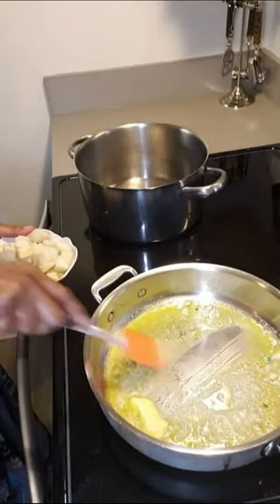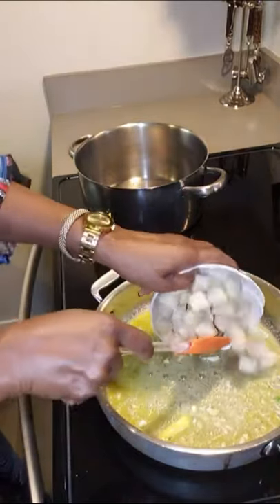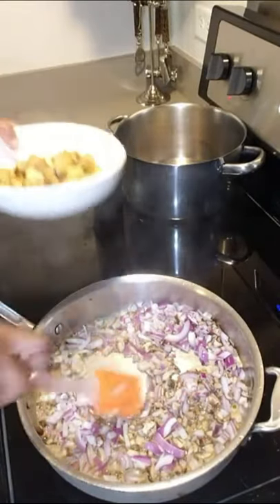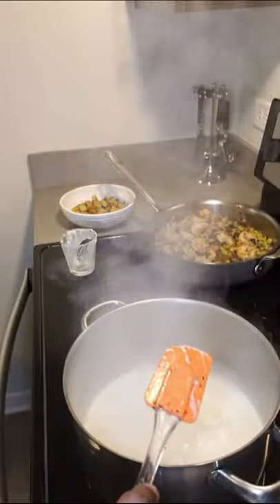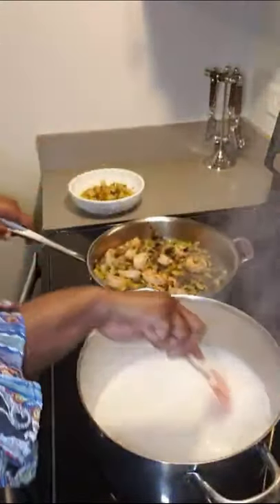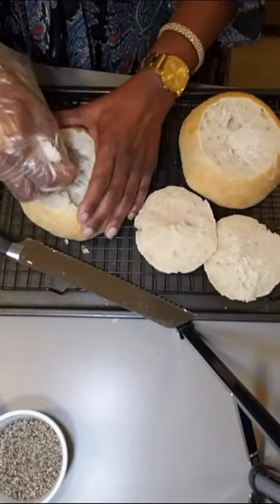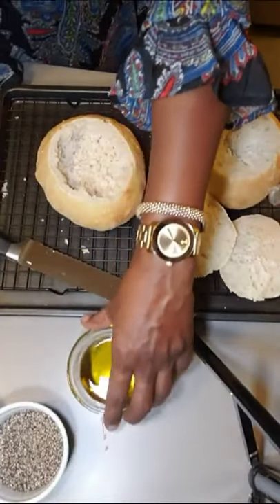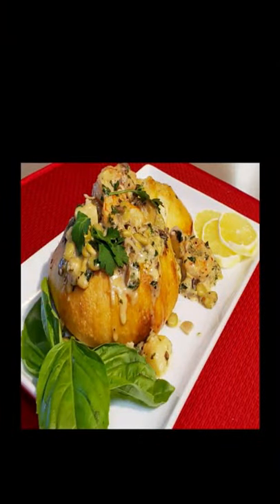ROMANCINGmePS - Shrimp & Lima Bean Soup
012021
Shrimp & Lima Bean Cheese Soup in a Sour Dough Bread Bowl
[wild caught shrimp, organic, nonGMO, and grass-fed food products]

Create a delicious high quality meal that provides a wealth of nutrients and amazing flavors on a budget.

Music thanks to Sarah Angel and others